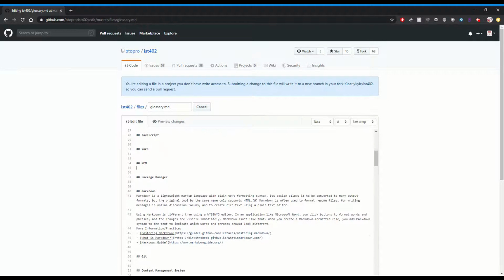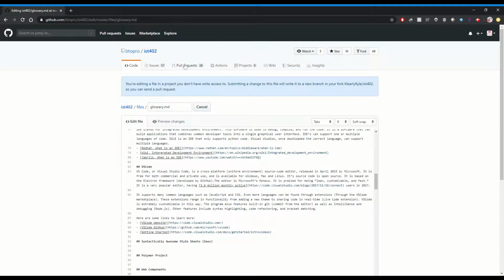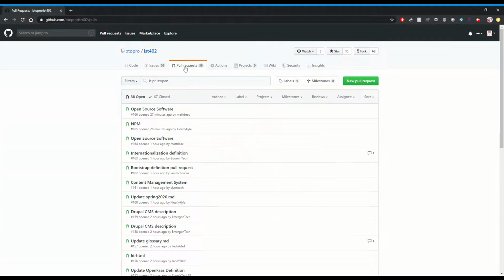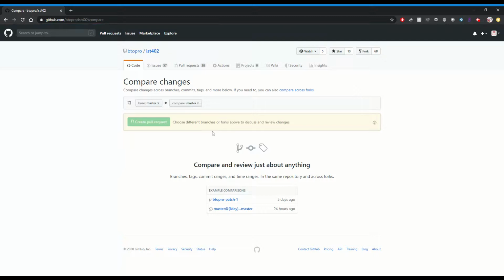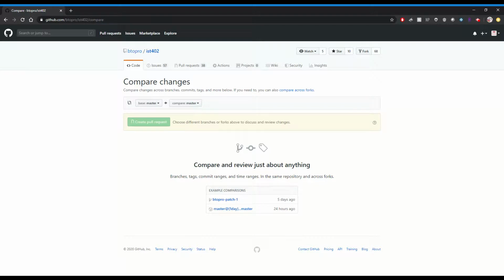Brief Git Introduction and Tutorial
Hi everyone, in this week's video, I discuss a little bit about what Git is, what it's used for, and who uses it. I also show how to edit code in the repo and how to create a pull request.